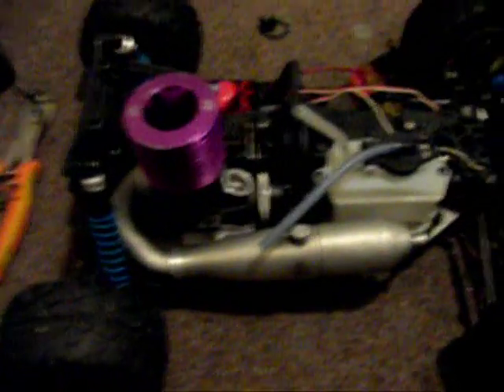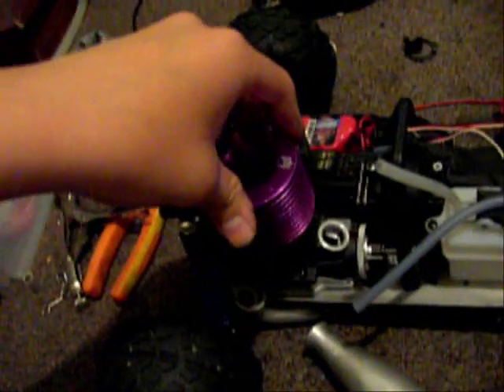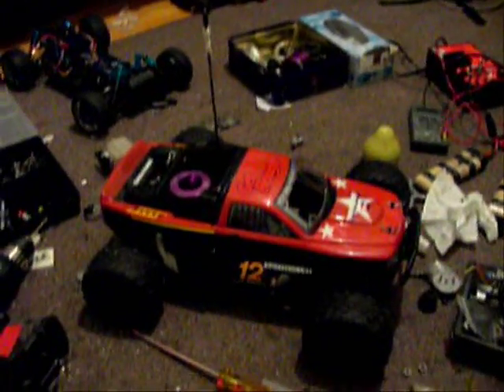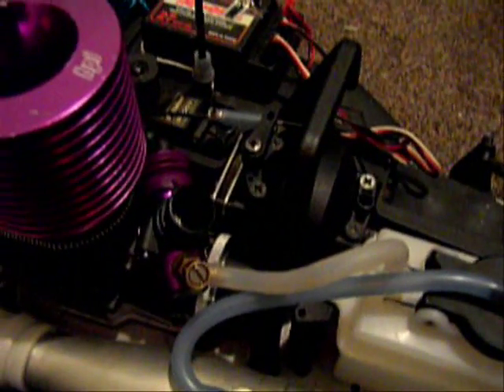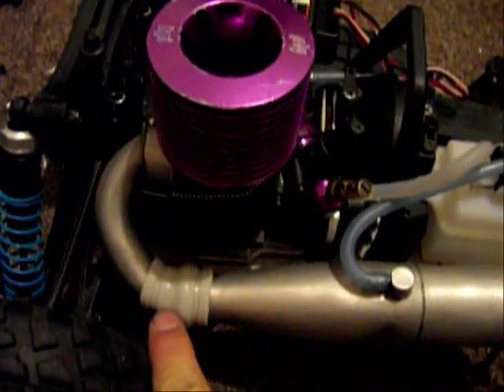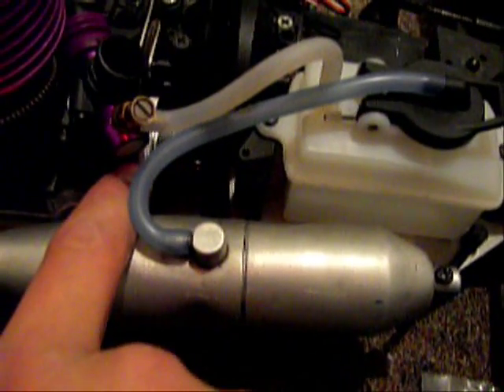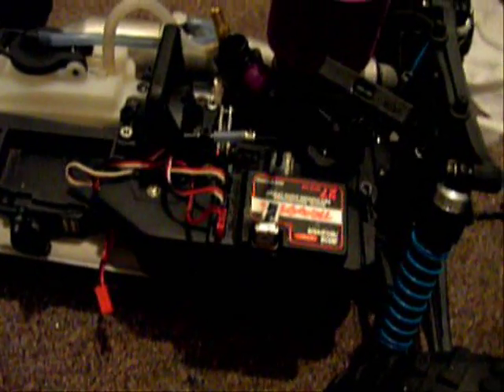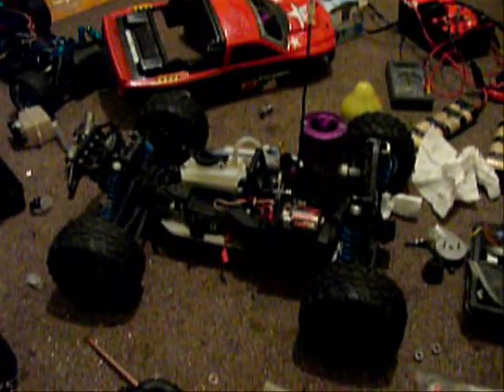HPI MT2 S-25 Big Block Conversion: Part 1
Cant wait to try this out, its going to kick ass and i hope my diffs can take the power LOL!!!

Engine Mount used: HPI 86060